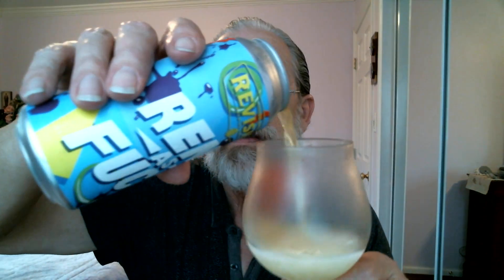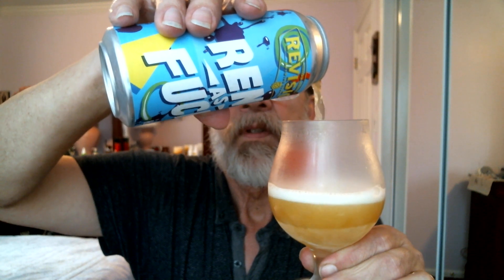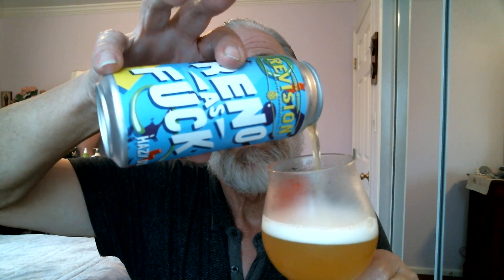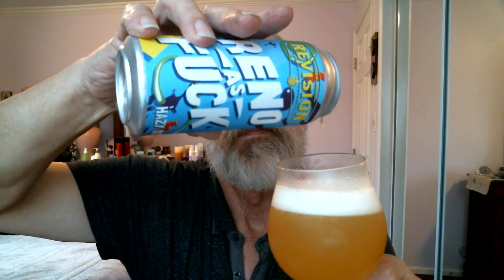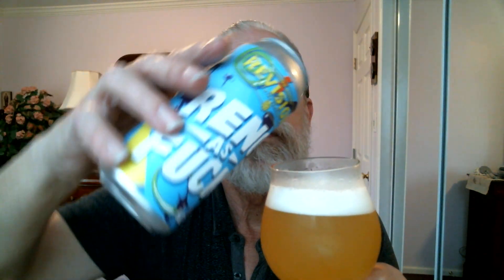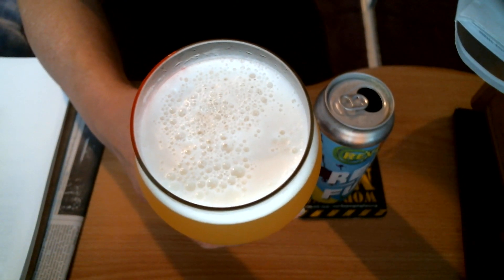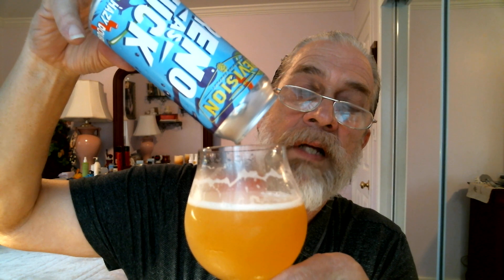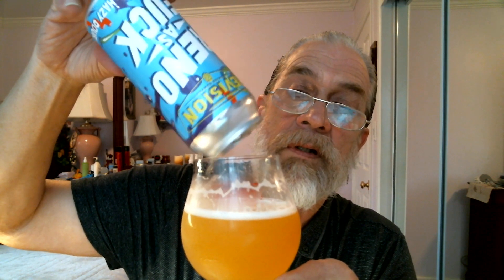Rob John's RENO AS FUCK SPECIAL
ENJOY ROB JOHN'S SO SORRY I SCREWED UP /P.S HELLO SARA CHUGG IT WUSSY!